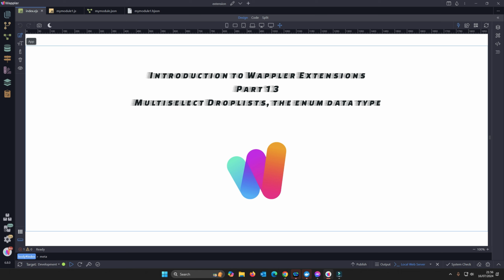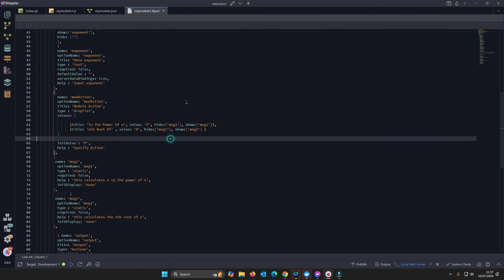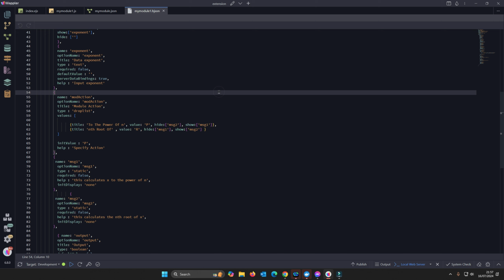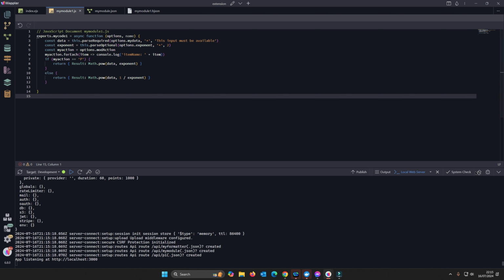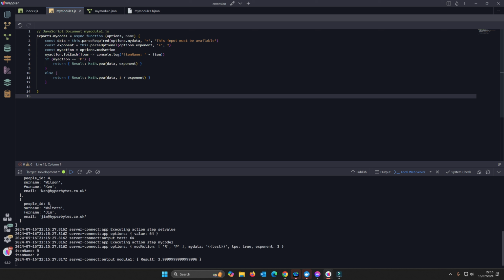Wappler custom extensions part13 - enums (multi Select Droplists)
In this video we explore the "enum" data type, a multi select form of a droplist.
We convert the droplist to an enum type, test the multi select feaures and examine it's output data type (array)